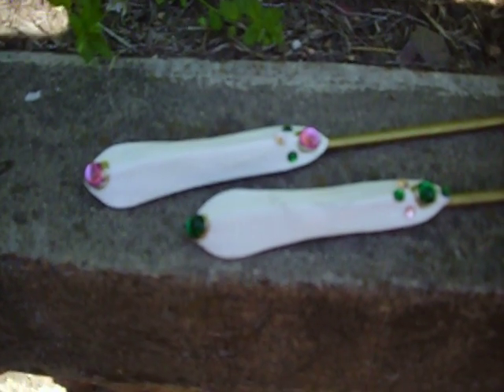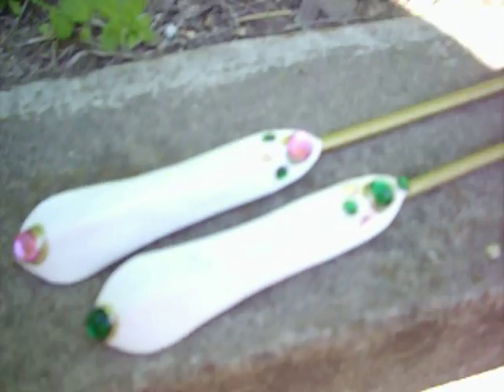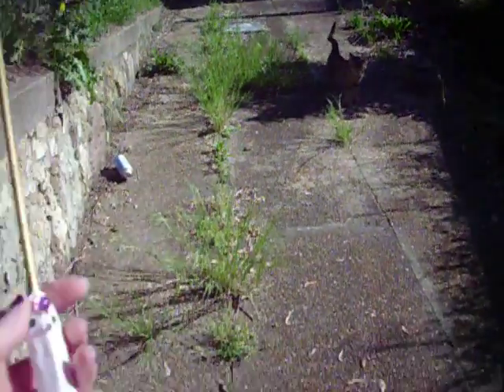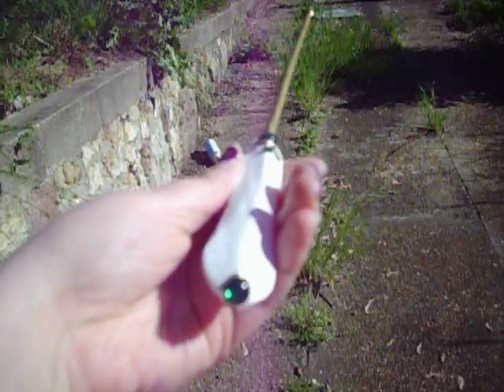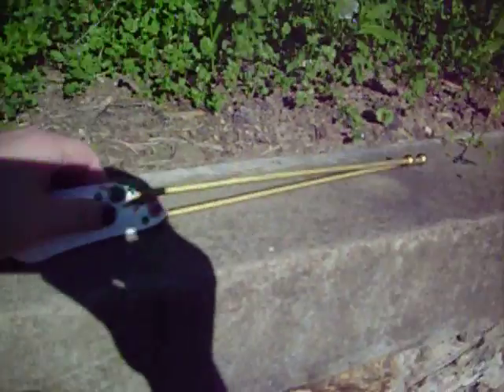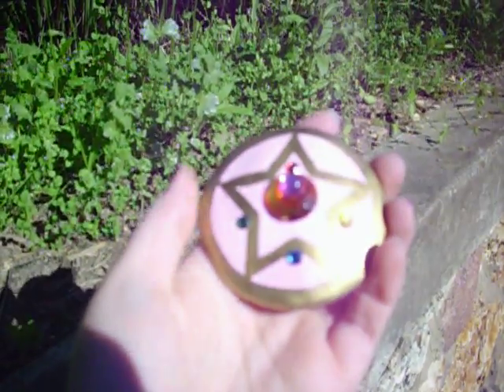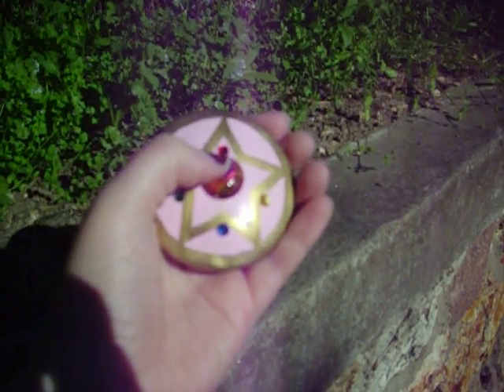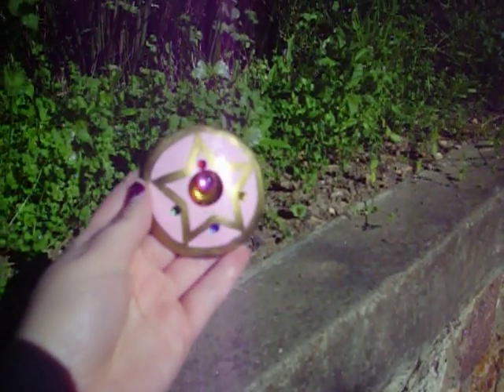Sailor Moon Supreme: Jupiter's Lightning Aerials and other stuff!